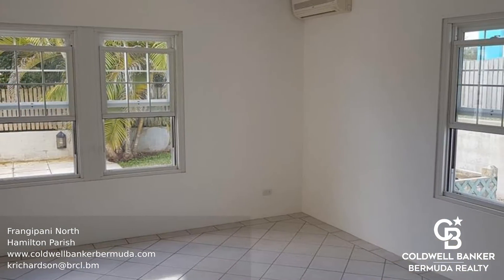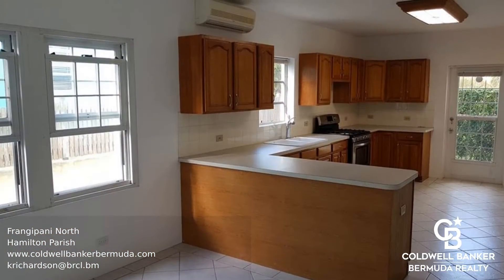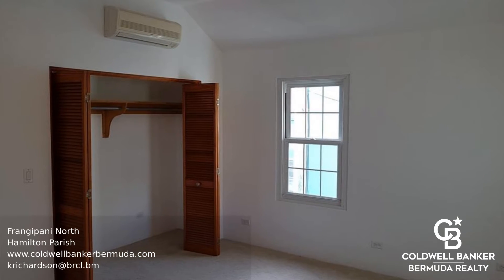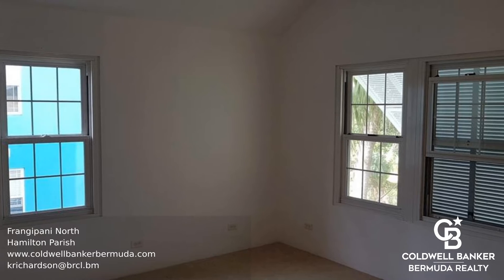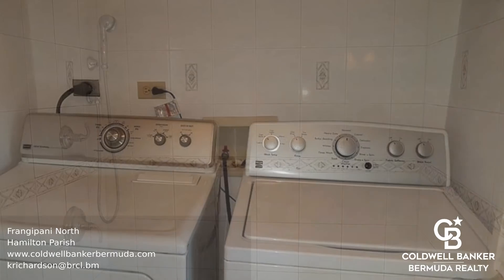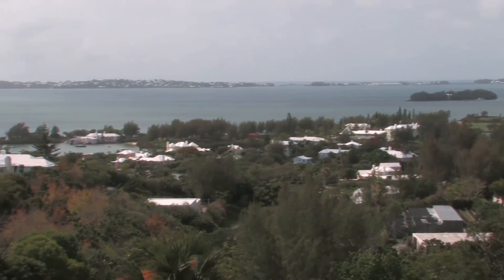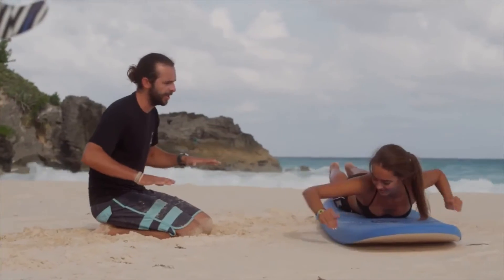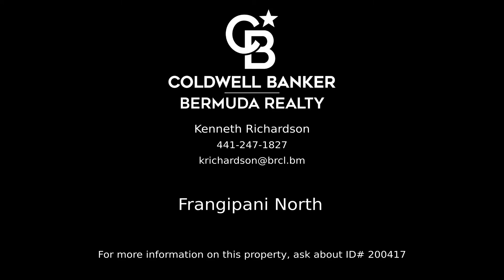Frangipani North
This is an immaculate two bedroom townhouse-style unit, close to the beach, and a short commute to Hamilton. The lower level consists of the living room, open plan kitchen featuring stainless steel appliances, and the dining room. Upstairs you will find the bedrooms with lots of closet space, and they share the full bathroom. The home is bright and airy with reverse stand-alone air conditioning in all rooms. It is nicely tiled throughout, with new carpeting in the bedrooms, and there is a fenced-in yard, great for kids and pets. Call to find out more.